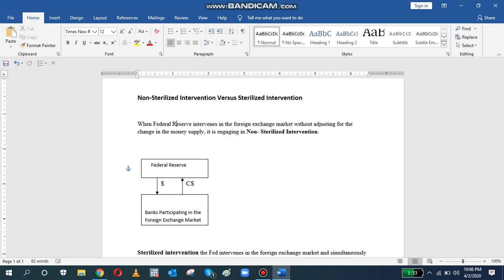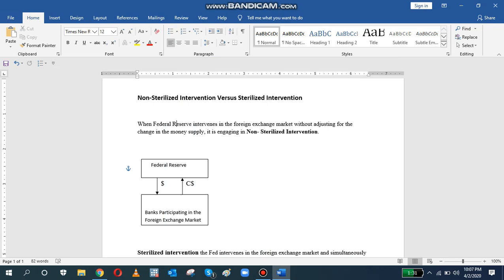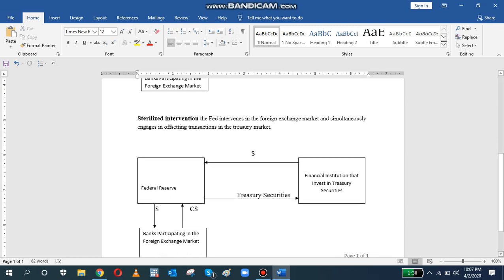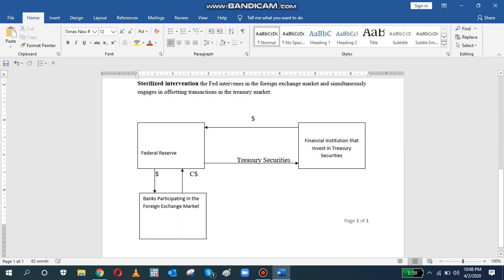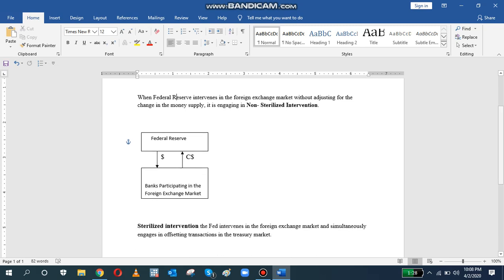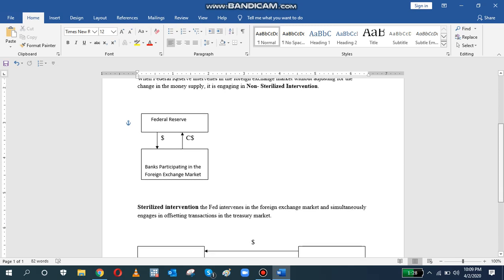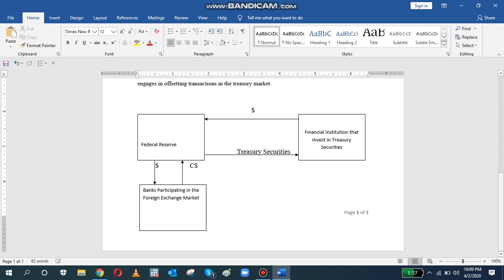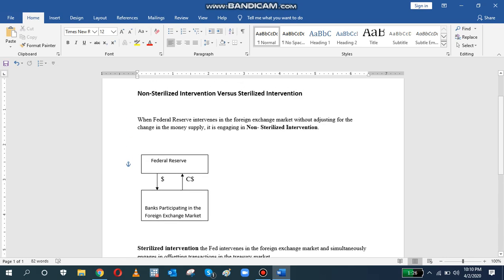Sterilized vs Non Sterilized Intervention